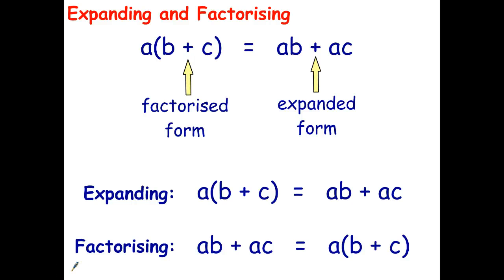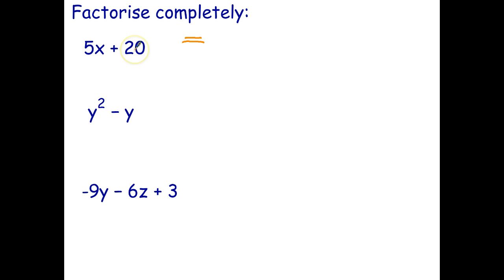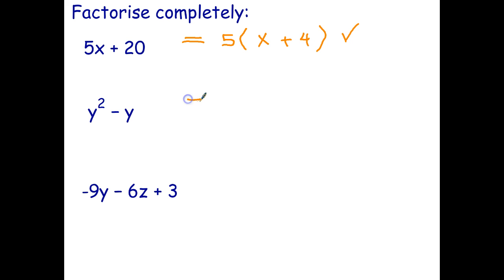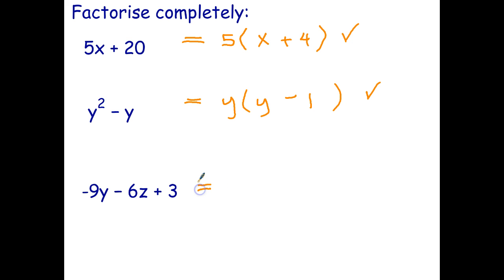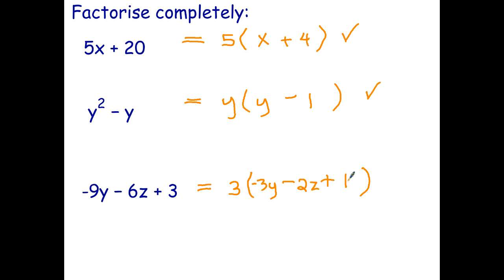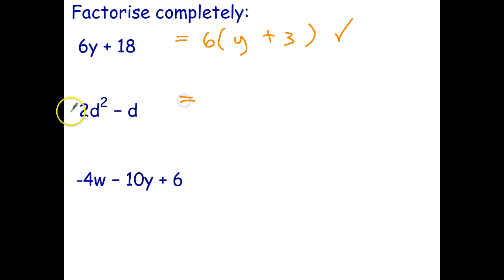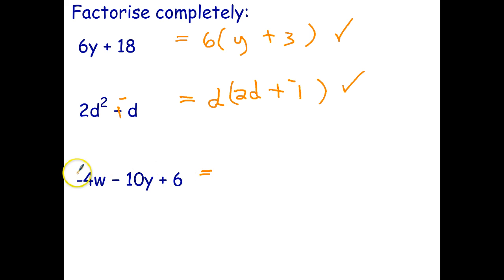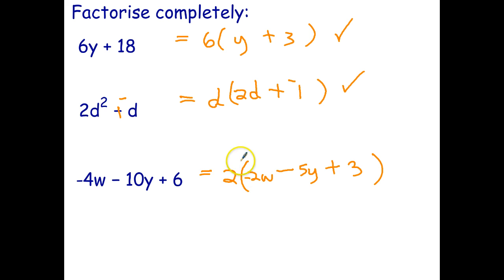Review - Factorising Expressions Using the Distributive Law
In this video we factorise simpler expressions using the distributive law.